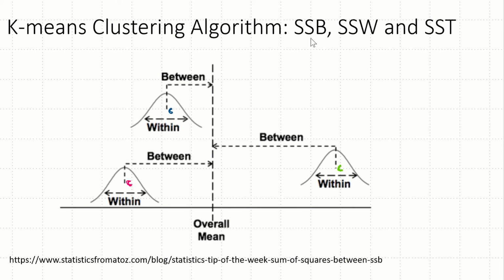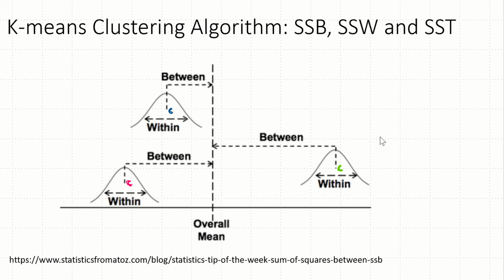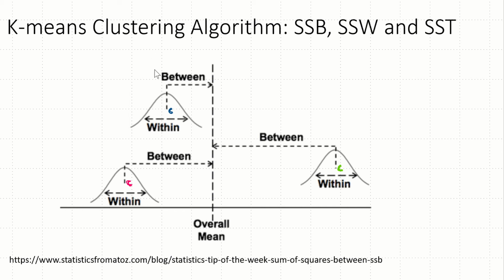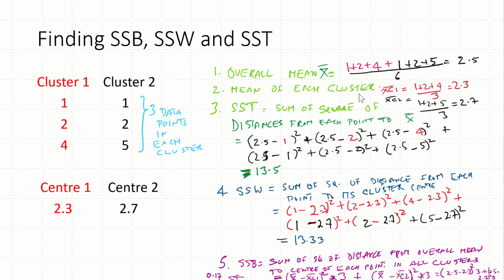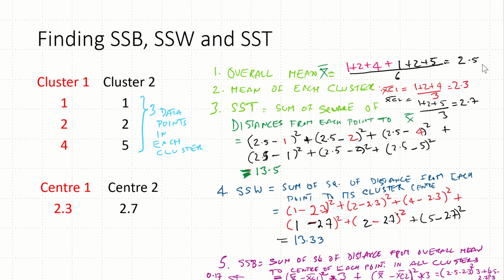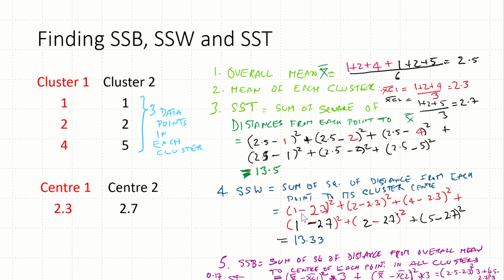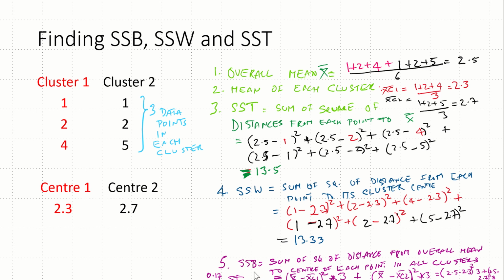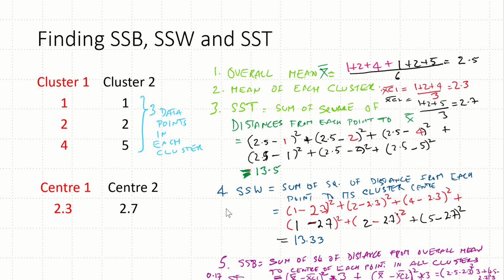SSW SSB SST Video